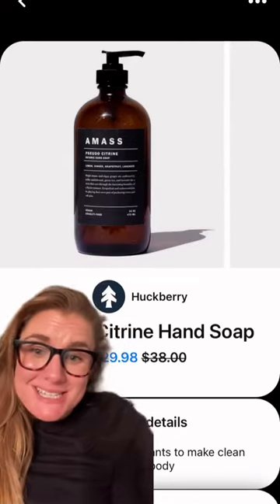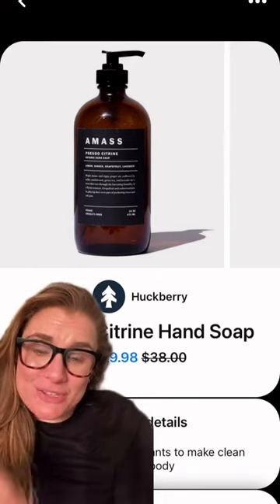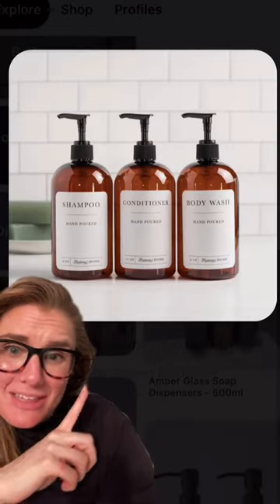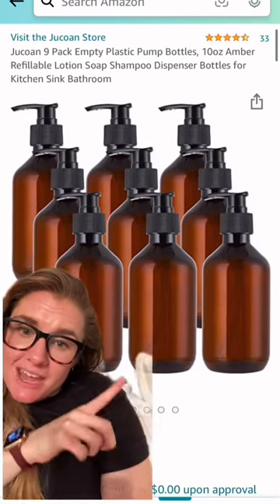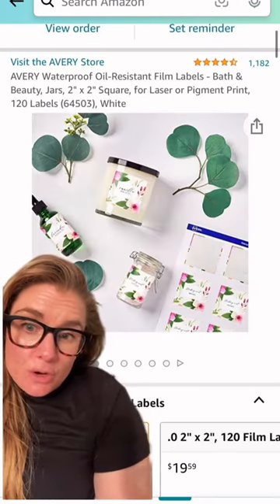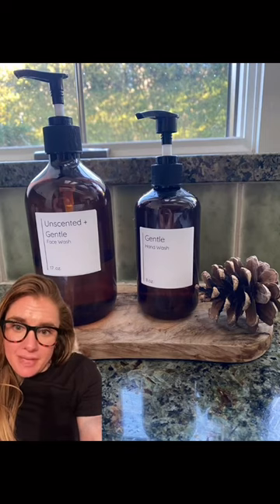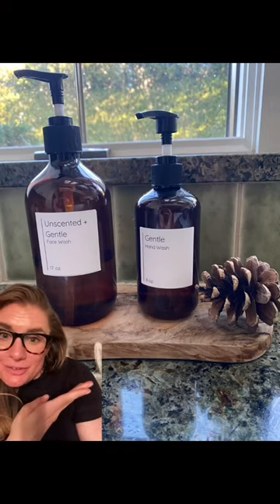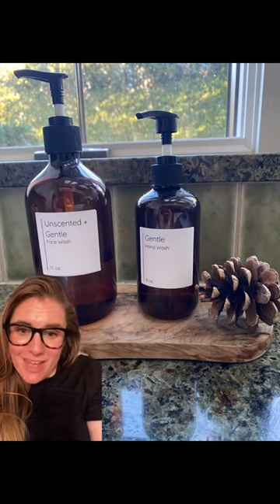DIY Amber Bottles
If you love the look of Amber bottles but don't want to break the bank, here is a quick and easy tutorial for the same look!